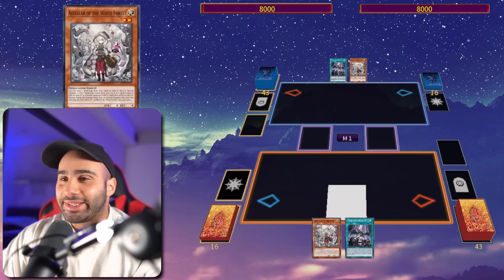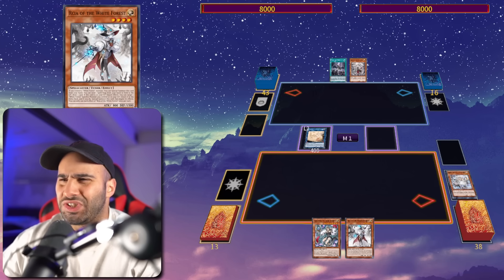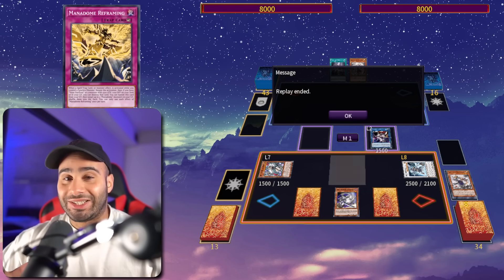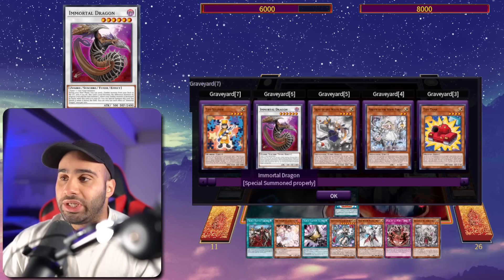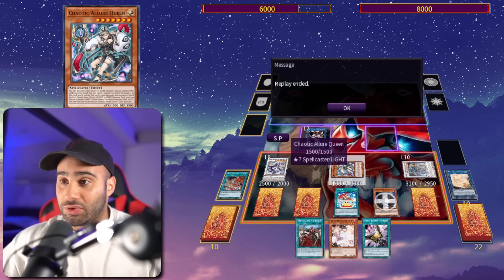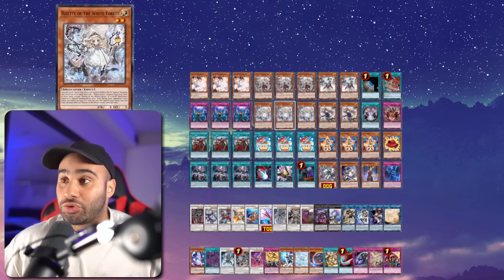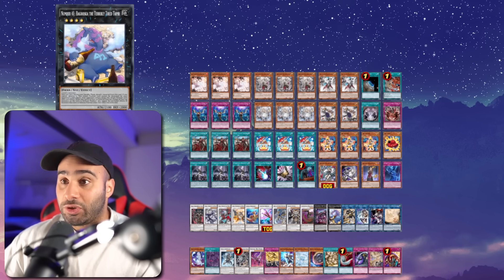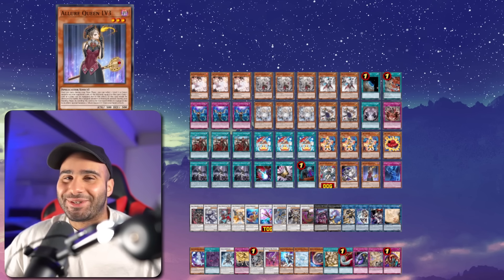Yep! The MOST TOXIC Lock In Yu-Gi-Oh Is Back!